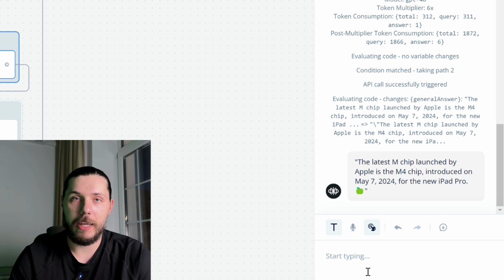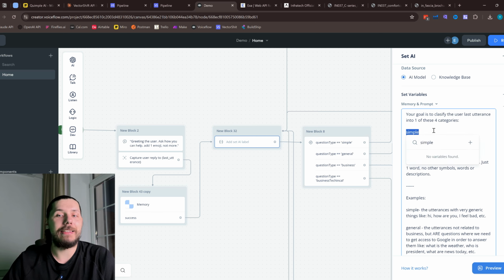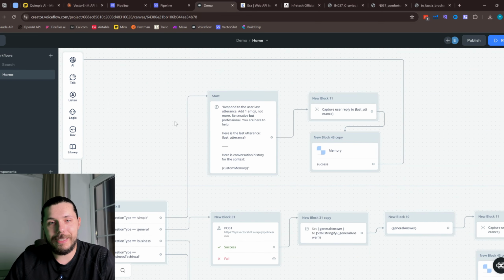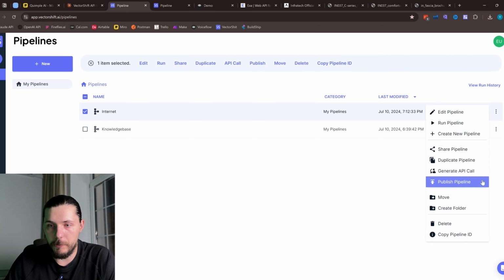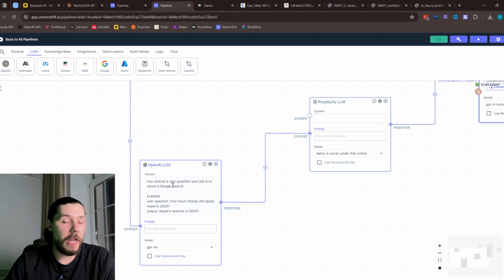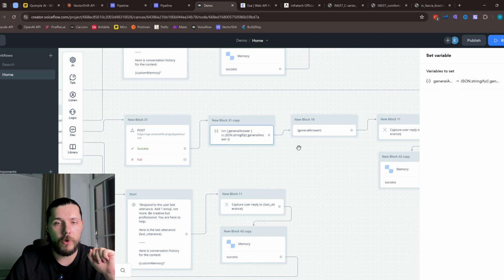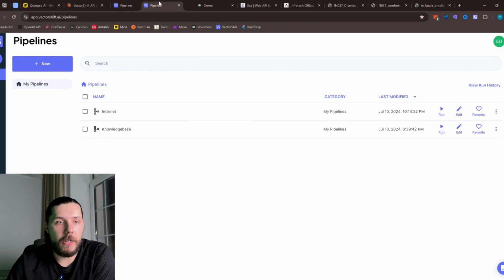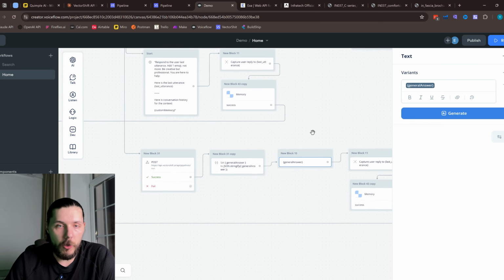Perplexity AI For AI Chatbots | Use Case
Today I want to show you how to build a no-code RAG based AI chatbot using Voiceflow and VectorShift. We will use Voiceflow for frontend and VectorShift as a backend with flows that connect to internet as well as the knowledgebase for our business.